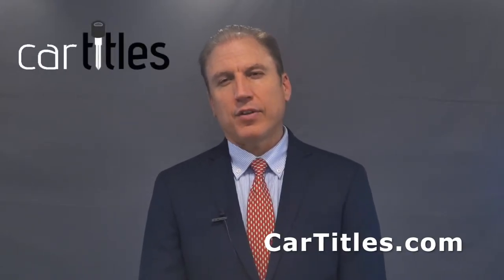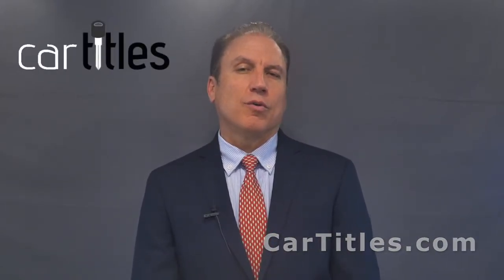Car title certificate of destruction